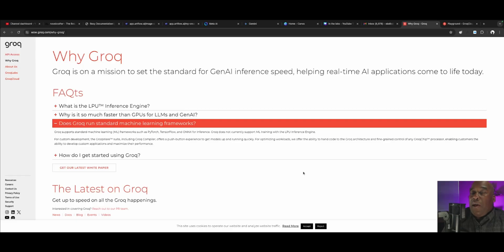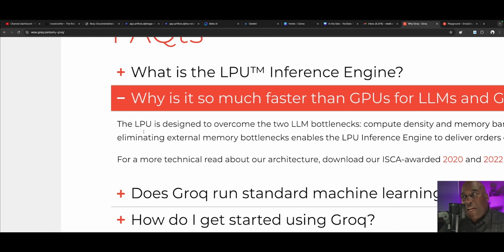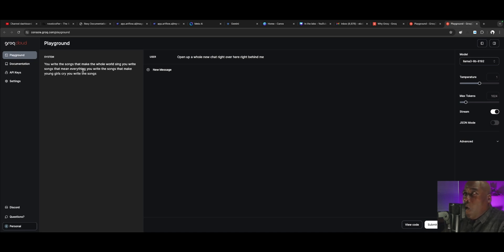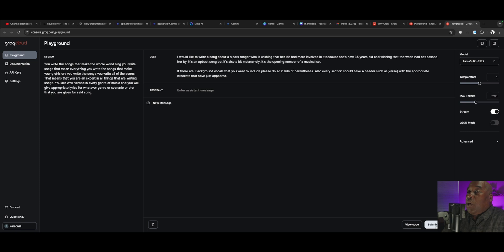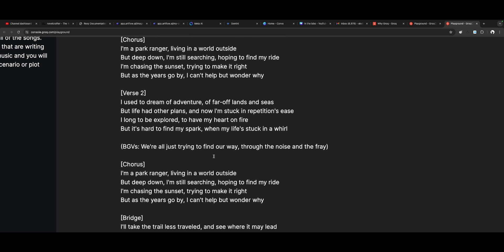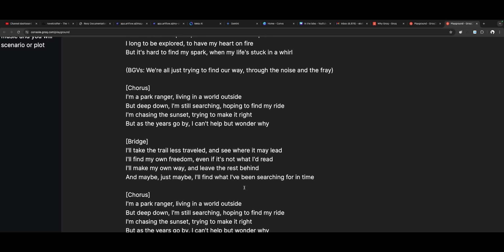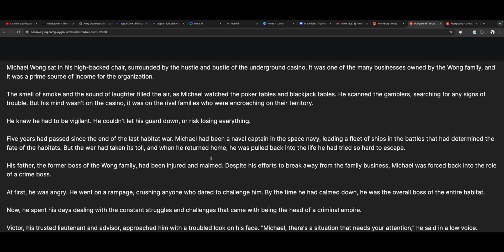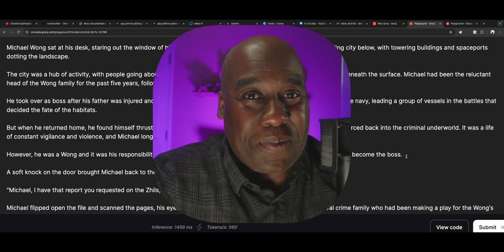This New AI Chip is LIGHTNING FAST for Large Language Models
Grok AI & Llama 3: A Speed Demon for Text Generation

Join Ekello Harrid for a hands-on exploration of Groq, a cutting-edge AI chip, and its integration with the Llama 3 language model.  Discover Groq's unique LPU technology and its benefits for AI language tasks.  Witness the stunning speed and quality as he generate a story about a reluctant crime boss. This video is perfect for AI enthusiasts, techies, and anyone curious about the future of language generation.